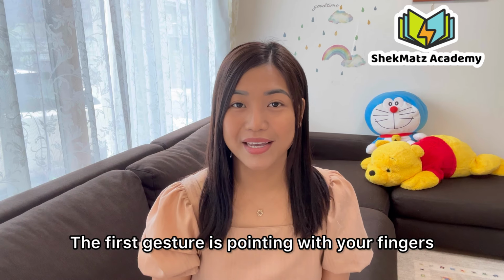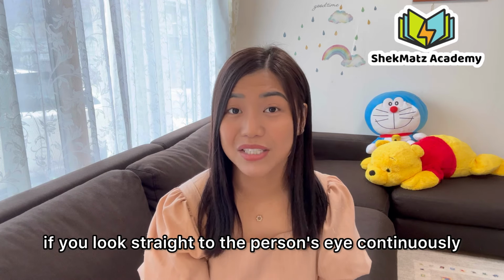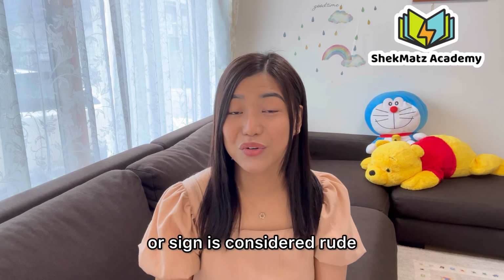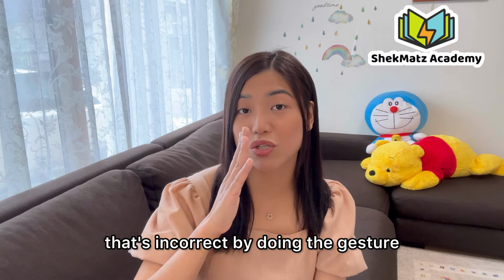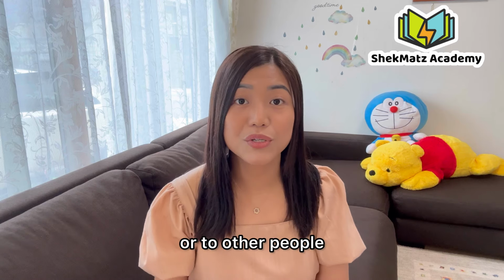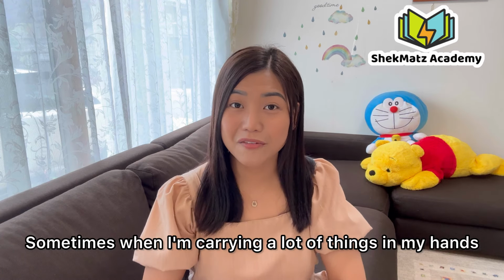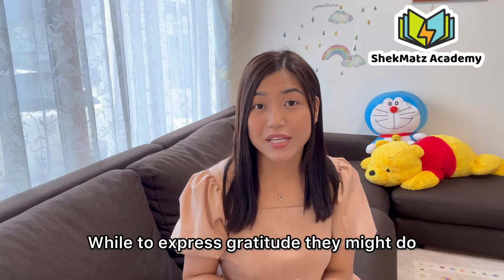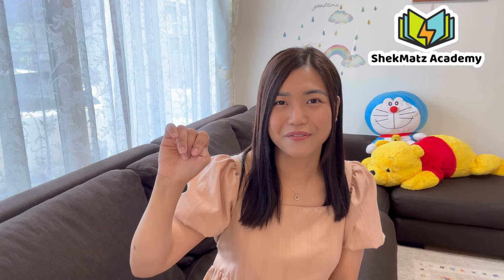GOOD and BAD GESTURES in JAPAN | Things You Should Avoid Doing in Japan | Japanese Culture